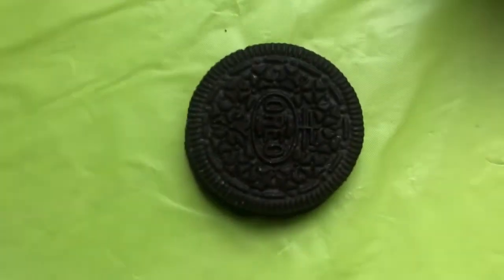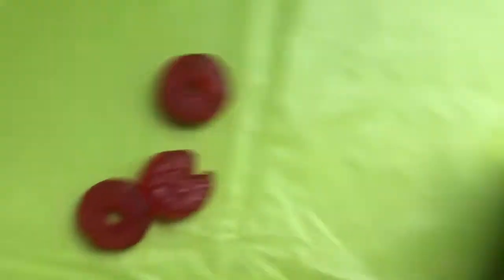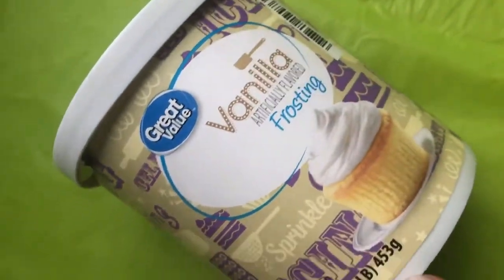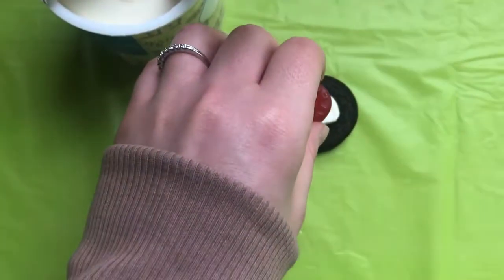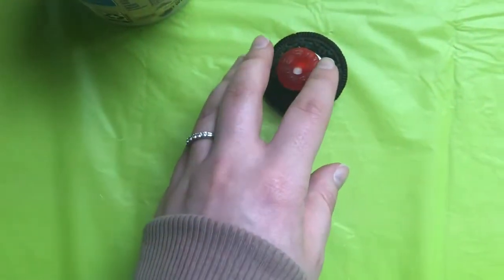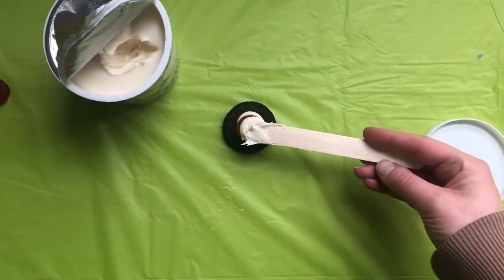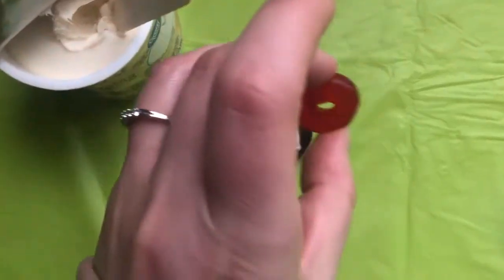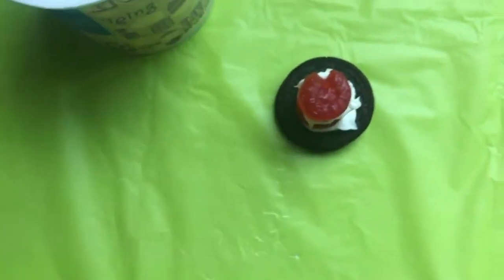Make an Edible Cat in the Hat with Mrs. Sears | March 2021 Craft Grab Bag